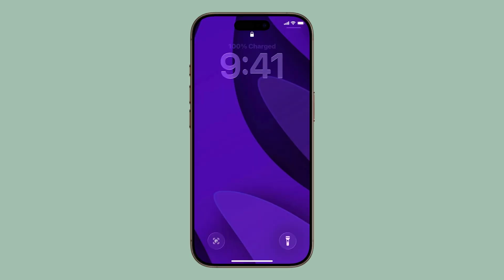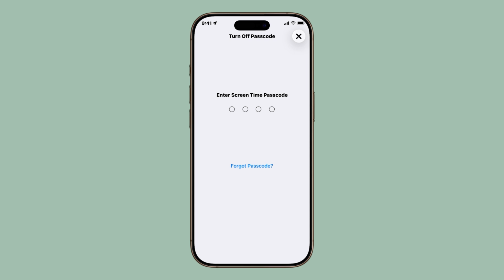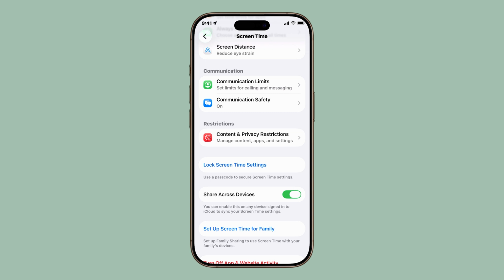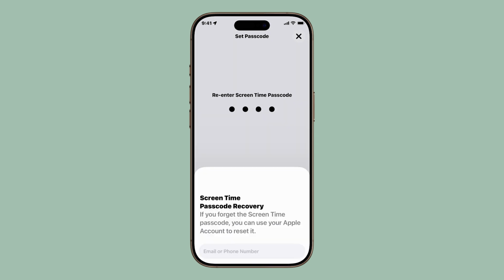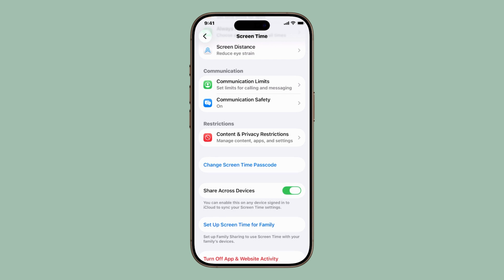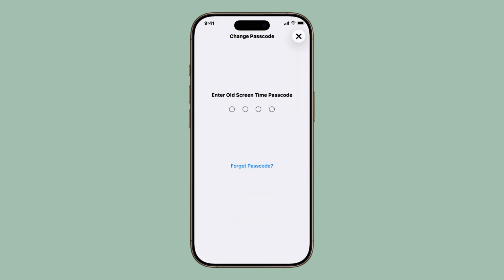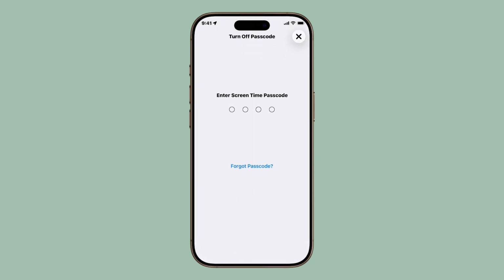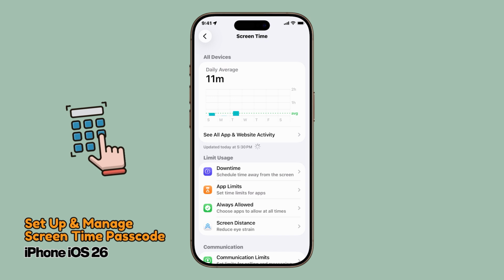Create, Edit, Delete Screen Time Passcode on iPhone in iOS 26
Want to keep your Screen Time settings secure from changes? In this video, I’ll show you step by step how to create, edit, and delete a Screen Time passcode on your iPhone running iOS 26.
This works whether you’re locking in limits for yourself or managing a child’s account through Family Sharing. You’ll also learn how to enable passcode recovery so you never get locked out.